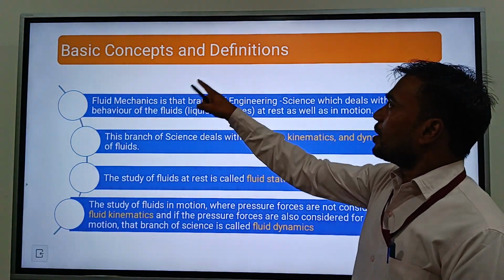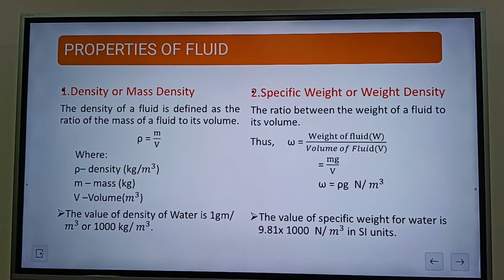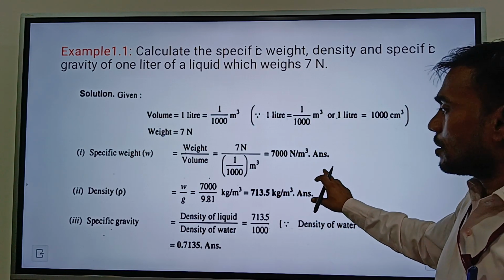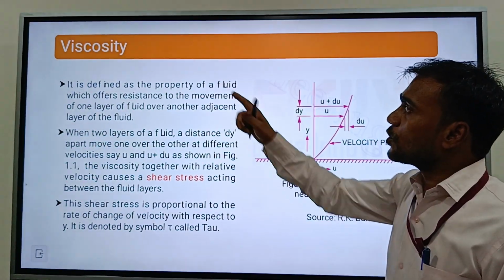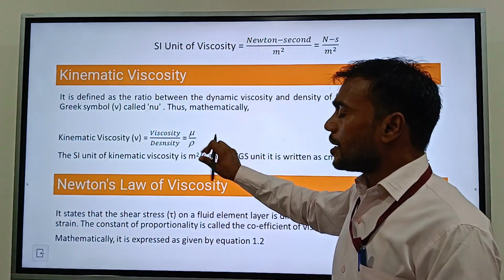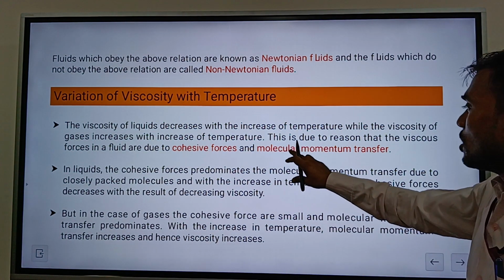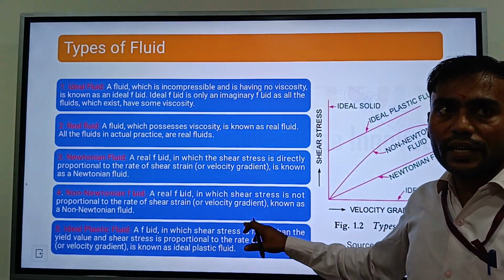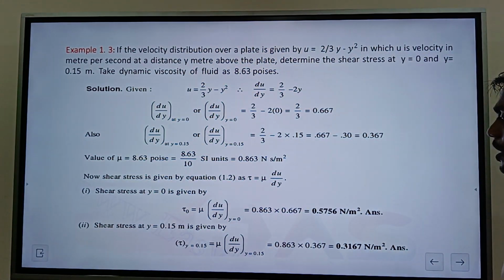Lecture 1-SURFACE TENSION, CAPILLARITY , FLUID PRESSURE AT A POINT ETC.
Er. DHARMENDRA KUSHWAHA,
Assistant Professor
DEPT. Of CIVIL ENGINEERING
FET